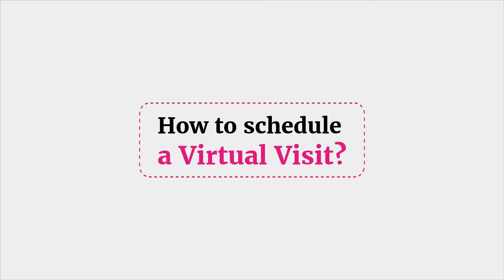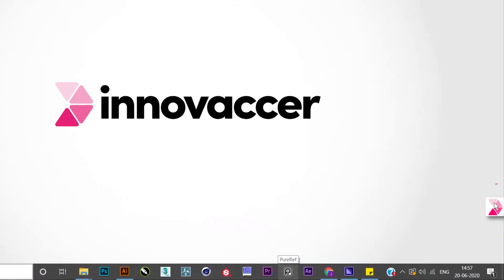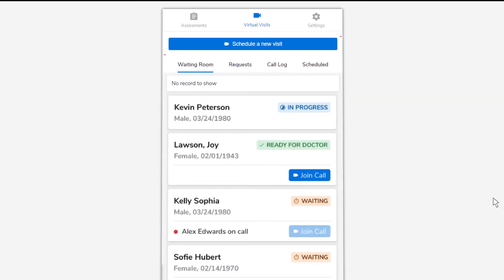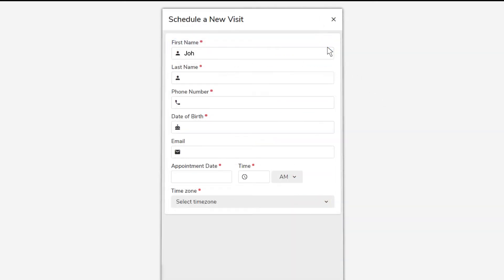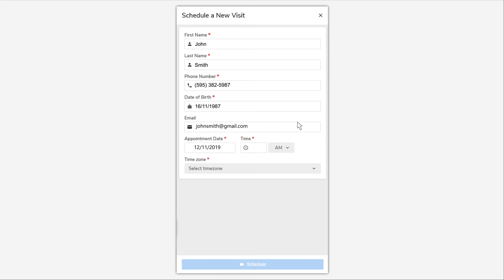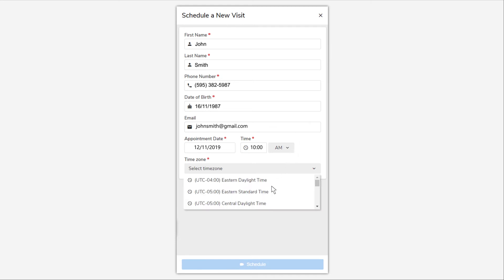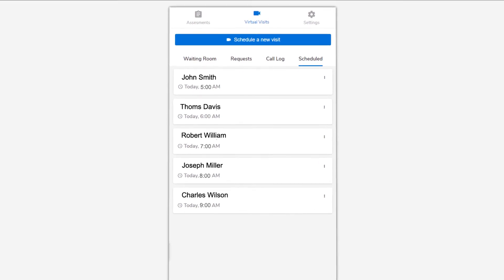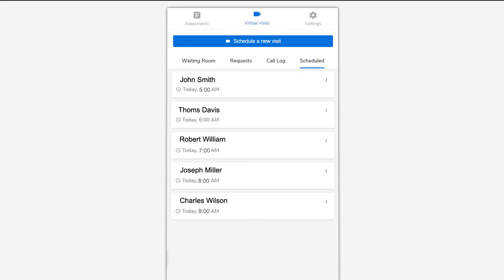How to schedule a virtual visit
In this video, learn how to schedule a virtual visit.
If you would like to learn more information, visit our